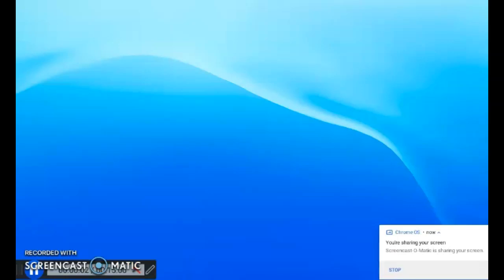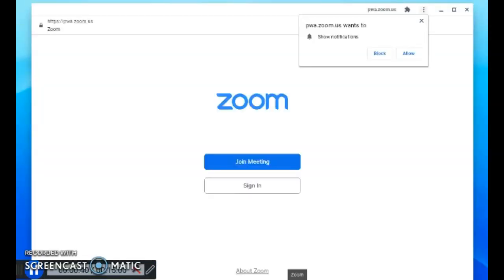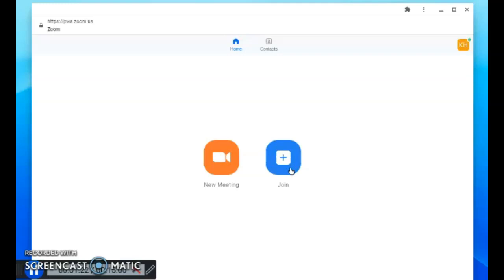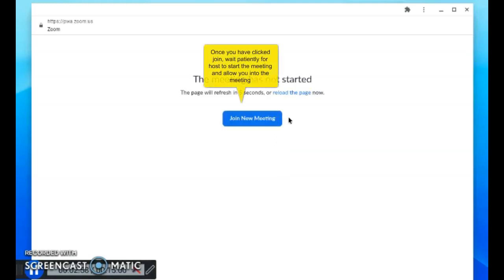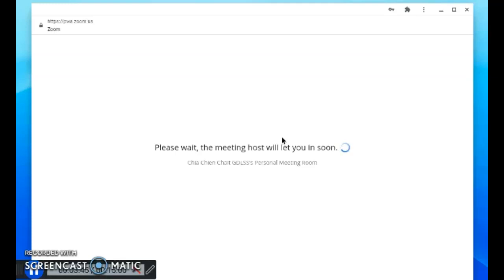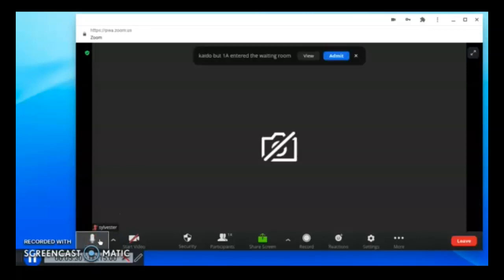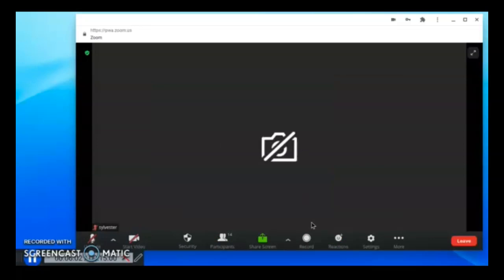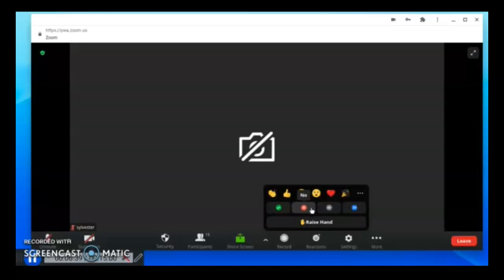How to access Zoom meeting for lesson using Chromebook?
Using personal learning device such as Chromebook to access Zoom to attend meeting and lessons.